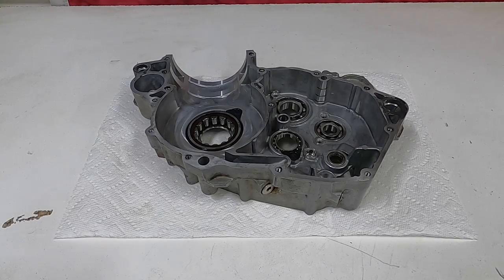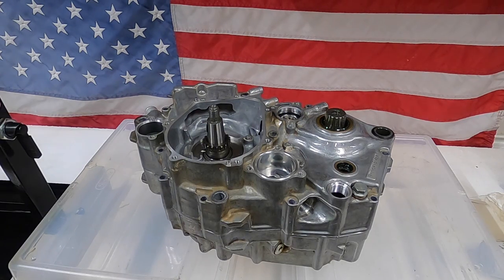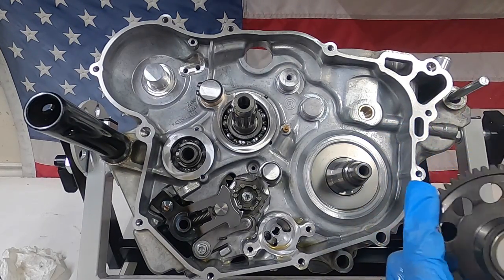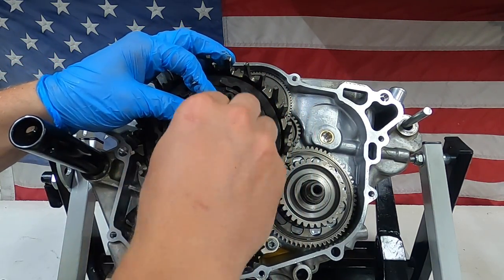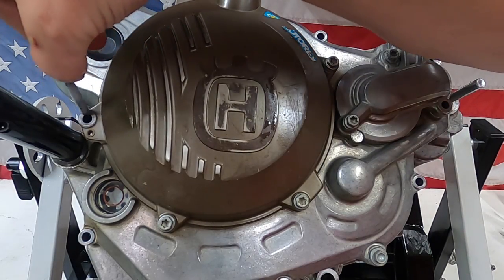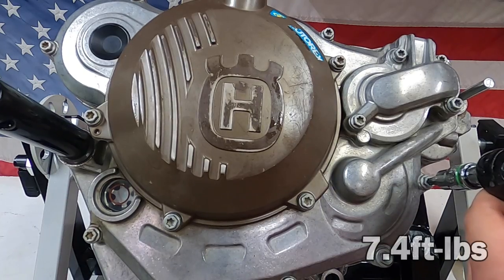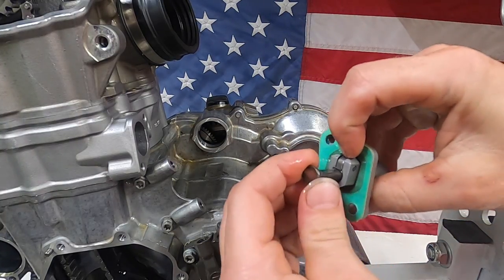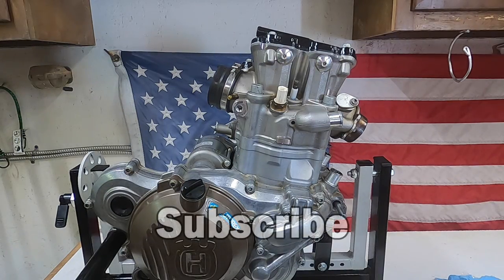KTM 500exc Husky FE501 Engine Rebuild Complete Step by Step!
This is a complete step-by-step video of my 2019 Husqvarna FE501 engine from the cases up!
This should be applicable to:
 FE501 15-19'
KTM 500 EXC 12-19
some of the Later HusaBerg 510's.
This is also very similar to some of the other engines like the FE450, KTM 450, etc.

This channel has a LOT of FE501 and dual-sport content, Dirt E Bikes, Van Life, and Promaster Van Repair on it!